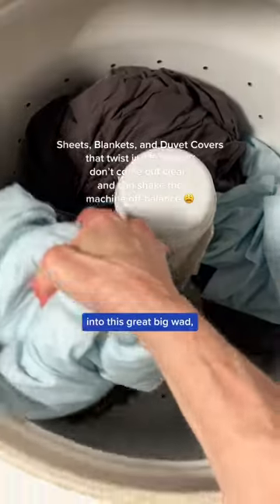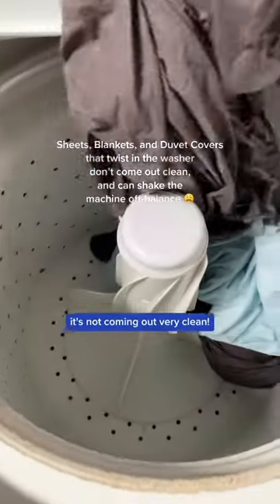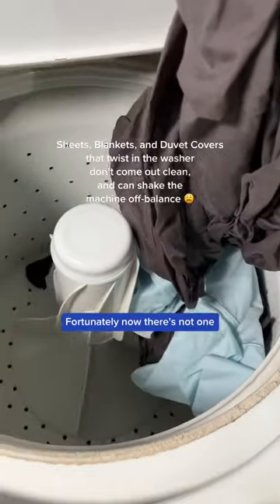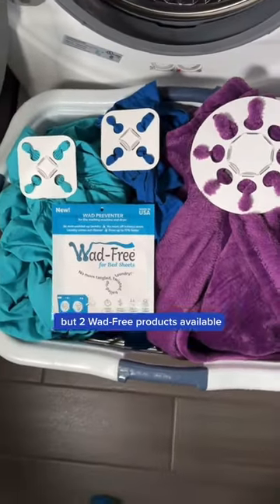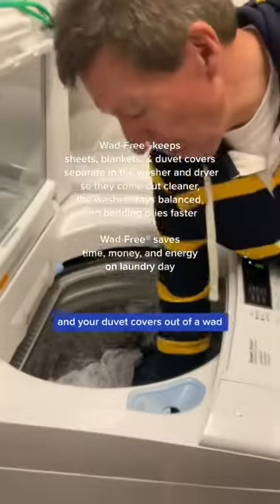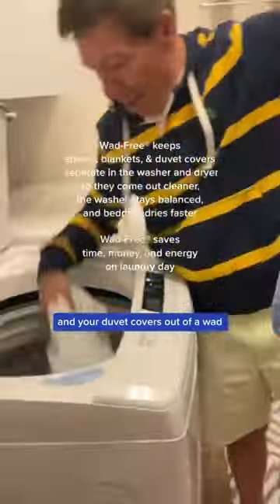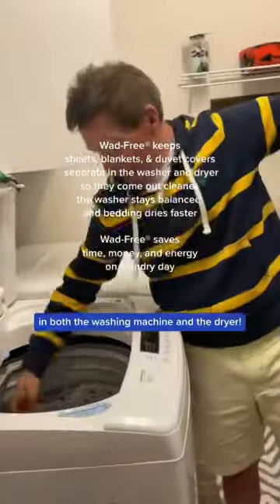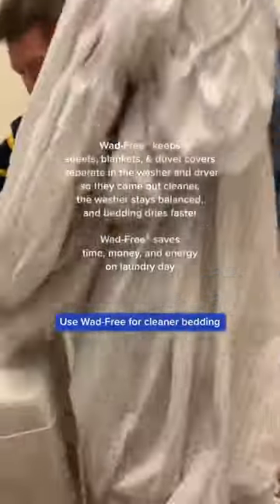Use Wad-Free® for cleaner bedding that dries faster 💥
Don't get your sheets in a wad!™ 💥 Wad-Free® now has two products to prevent sheets, blankets, and duvet covers from tangling, twisting, and balling-up in BOTH the washing machine and the dryer, so they come out cleaner and dry faster than ever before…saving you time, money, and energy on laundry day! 💥 Good Housekeeping calls Wad-Free “GENIUS” 😁 These SHARK TANK products are Mom-Invented and Made in USA! 🇺🇸

Wad-Free® is patented and trademarked

The best way to wash bedding
How to wash and dry duvet covers
How to wash and dry sheets
How to stop sheets from tangling
Washing blankets